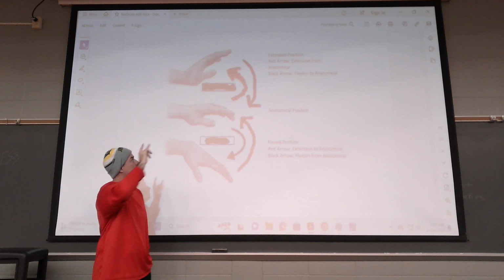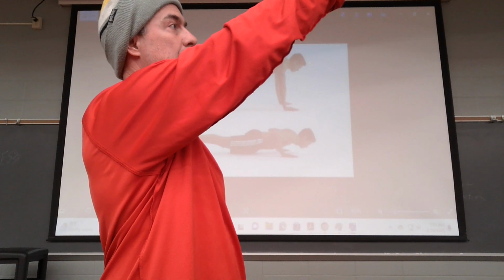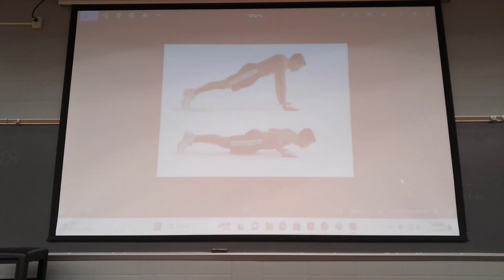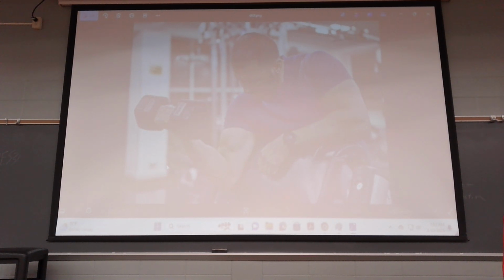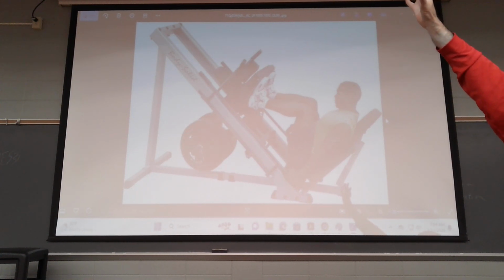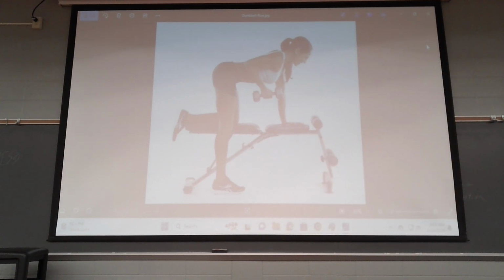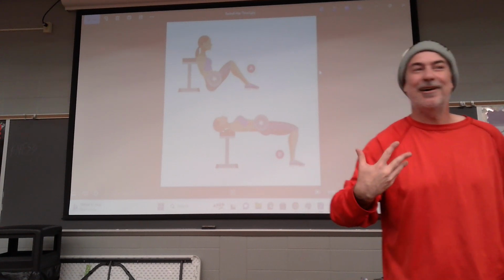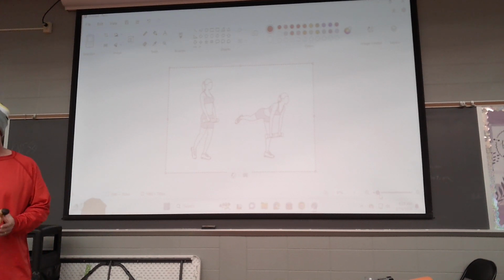KNES 310 Unit 1 Monday Feb 10th 2025